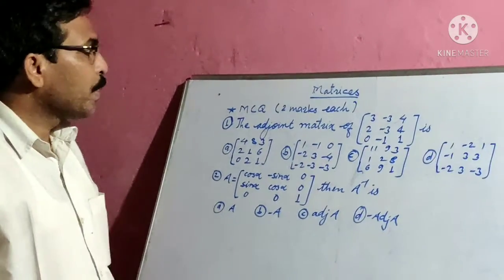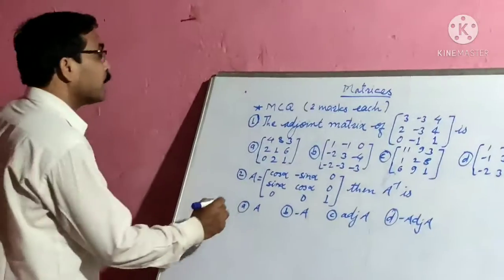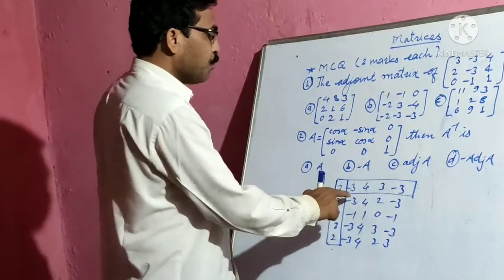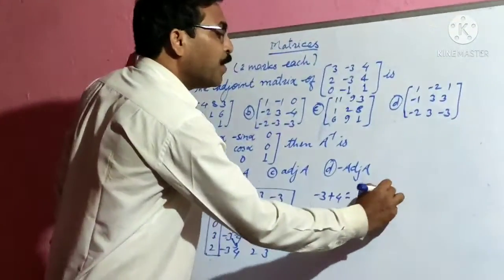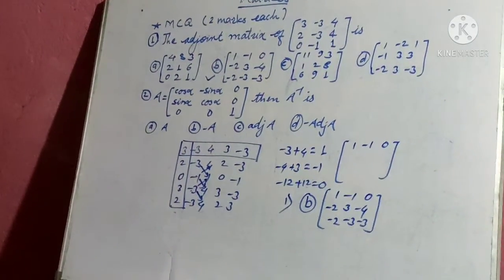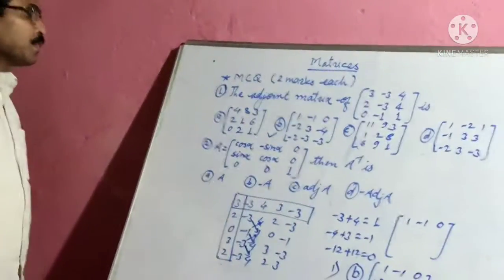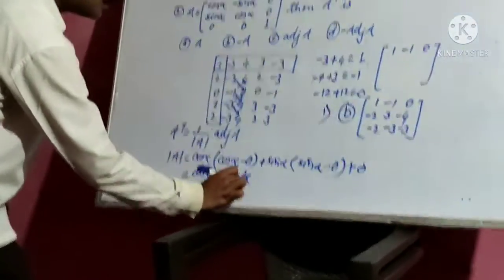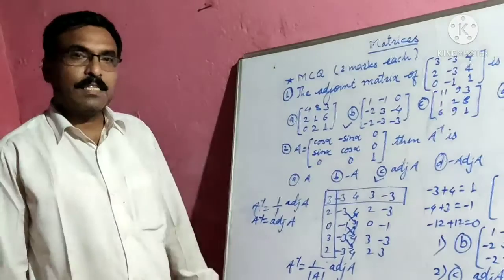Matrices (12 th Science) MCQ